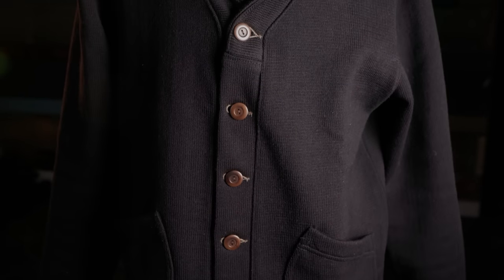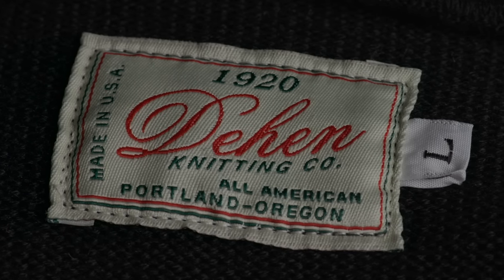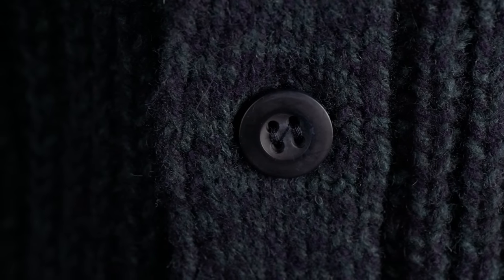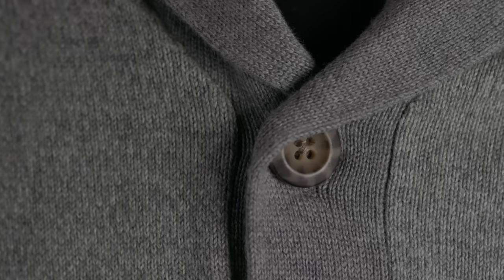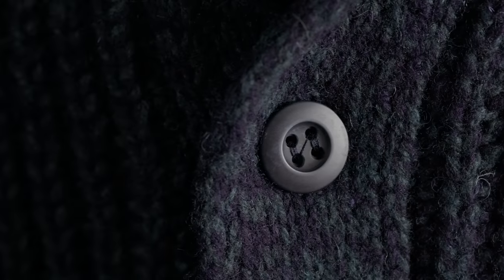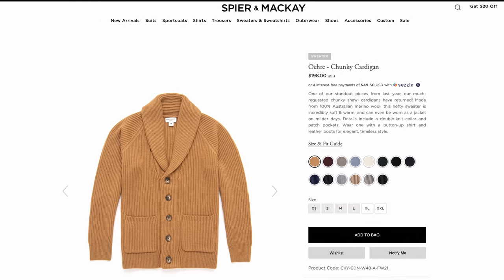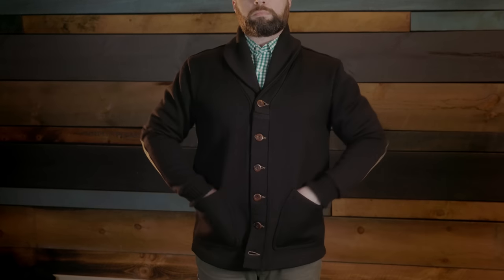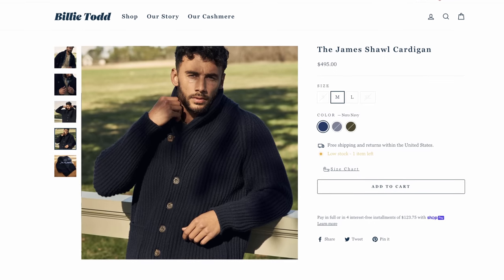Good, Better, Best - Cardigan Sweaters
A wool cardigan sweater is better than a hoodie in every way. It's more versatile, more stylish, and can be dressed up easily. In this video we look at good, better, and the best cardigans money can buy.

6. Made in USA Tee Shirt

Timestamps:
0:00 Mens Cardigans
2:33 Goodfellow & Co Sweater
3:24 LL Bean Sweater
4:43 Dehen 1920 Sweater
6:43 Which Sweater is Best?